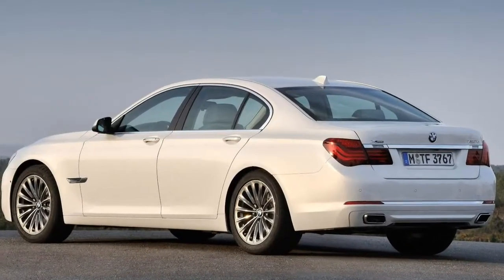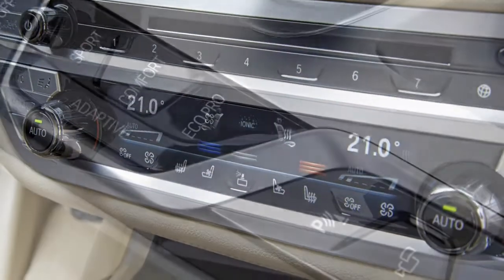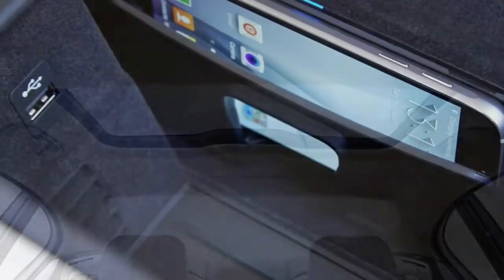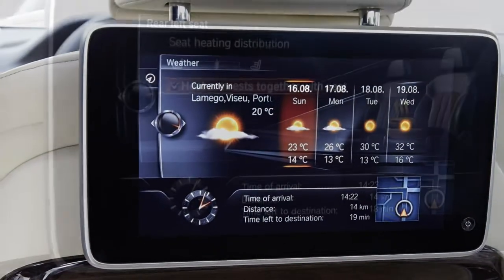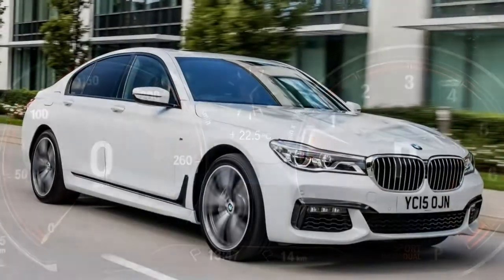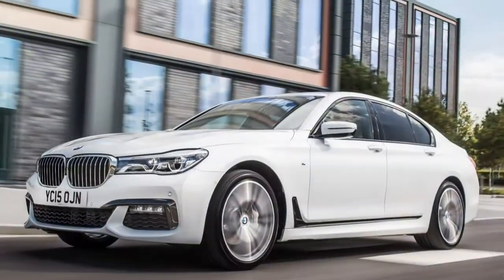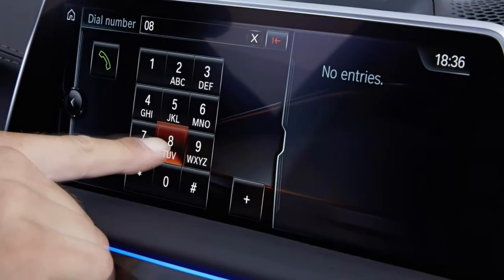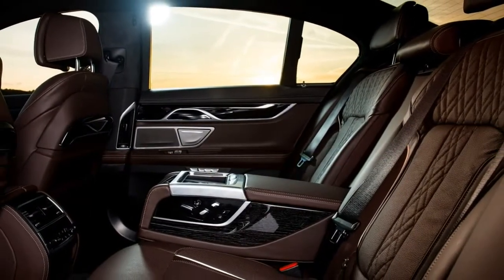BMW 7-Series 2018 Car Review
The BMW 7 Series is really a full-size luxury sedan manufactured by the German automaker BMW since 1977.

 It is the successor towards the BMW E3 "New Six" sedan and is particularly currently in their sixth generation.  The 7 Series is BMW's flagship car and is also only available being a sedan (including long wheelbase and limousine models). It traditionally introduces technologies and exterior design themes before they trickle right down to other models in BMW's lineup. The first generation 7 Series was powered by straight-6 petrol engines, and following generations are already powered by inline-4, straight-6, V8 and V12 engines with both natural aspiration and turbocharging. Since 1995, diesel engines happen to be included in the 7 Series range.  Unlike a few Series and 5 Series sedans, BMW has never produced an M model to the 7 Series (ie an "M7"). However, in 2014 an "M Performance" option became available to the 7 Series.